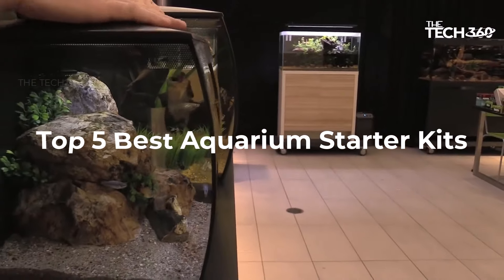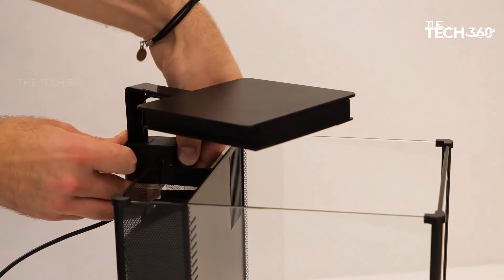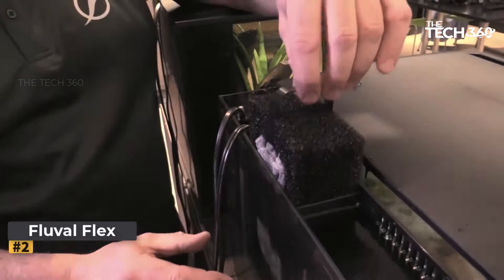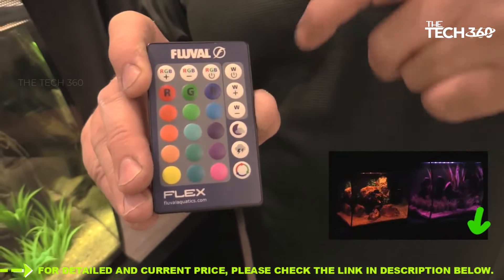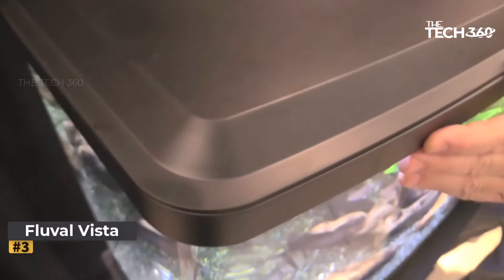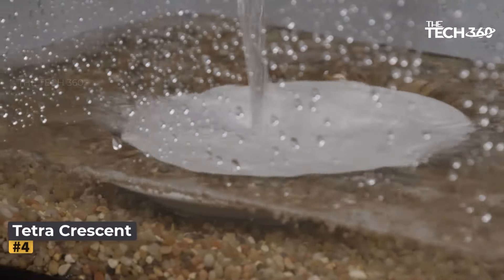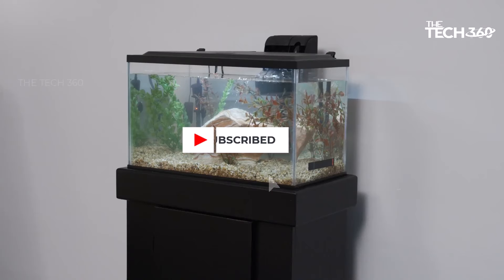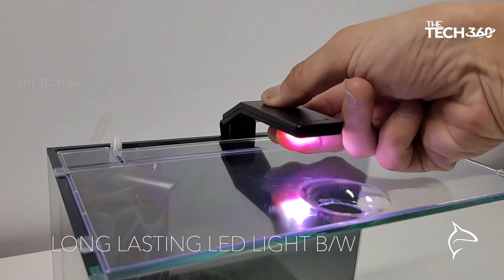Top 5 Best Aquarium Starter Kits 2024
Top 5 Best Aquarium Starter Kits 2024, where we're diving into the world of aquariums! Are you ready to kickstart your aquatic adventure with the best aquarium starter kits of 2024? You're in the right place! In this video, we've rounded up the top 5 starter kits that provide everything you need to create a thriving underwater ecosystem in your home.

From tank size to filtration systems, we'll explore the key features that make these starter kits perfect for beginners and seasoned aquarists alike. Whether you're dreaming of a tropical paradise or a serene freshwater oasis, there's a starter kit on this list that's tailored to your needs.

Join us as we take a closer look at the essential components, fish-friendly features, and aesthetic appeal of these top-rated aquarium kits. Let's make your aquarium journey a breeze with these all-in-one solutions!

Let's dive into the fascinating realm of aquariums together!

Product Item Check Below :

1 Fluval Betta Premium Aquarium Kit
2 Fluval Flex Aquarium Kit
3 Fluval Vista Freshwater Aquarium Kit
4 Tetra Crescent Aquarium Kit
5 Aquatop Venti Aquarium Kit

Related Topics-

Best Aquarium,
2024 aquarium starter kits review,